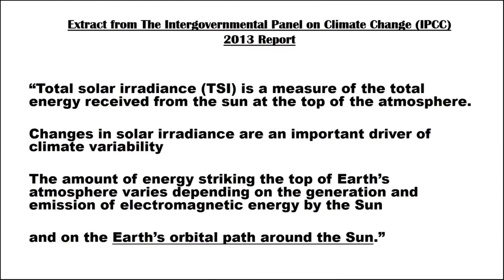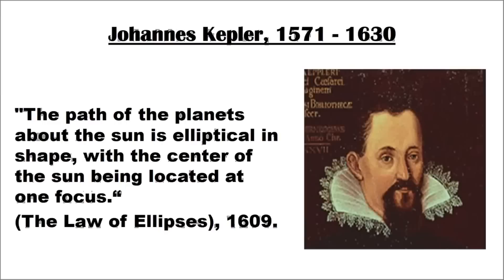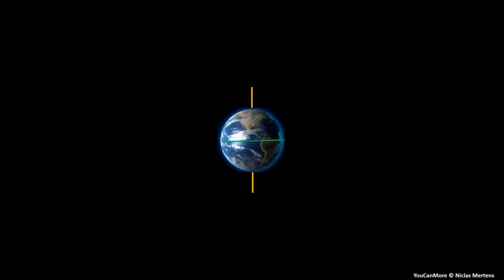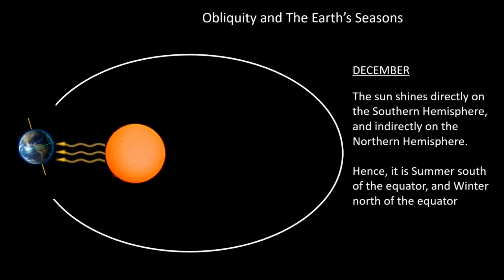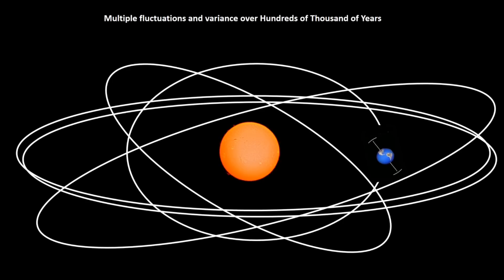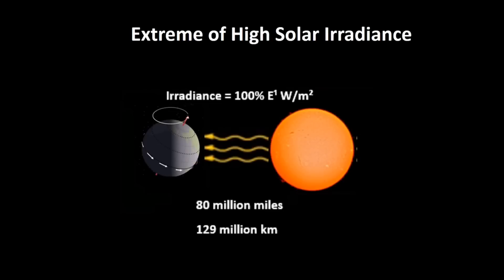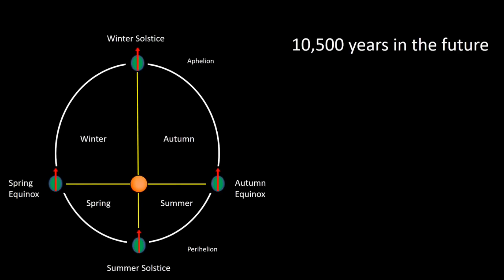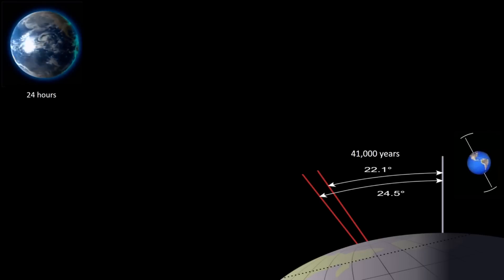Nature's Milankovitch Cycles and their profound effect on Climate Change, Ice Ages and the Seasons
A clear and graphical explanation of the complex orbital paths of the Earth relative to the Sun; How it varies over time and how it sets in place cycles of Ice Ages, Climate Change and Seasonal fluctuations..